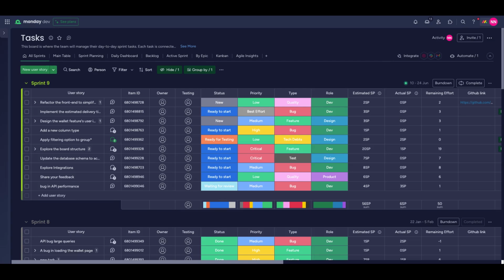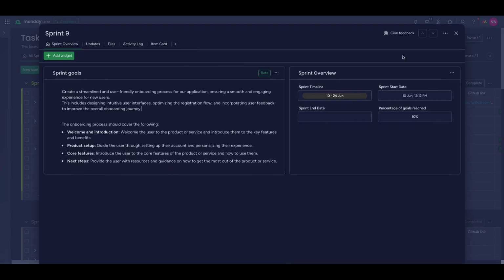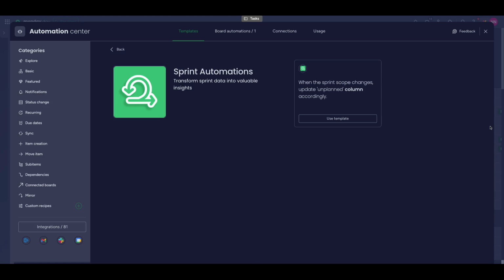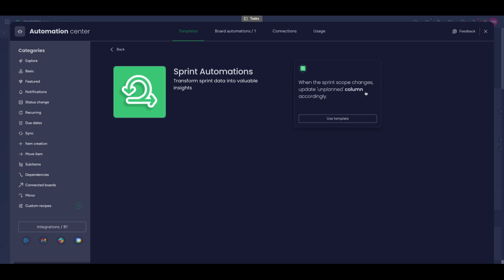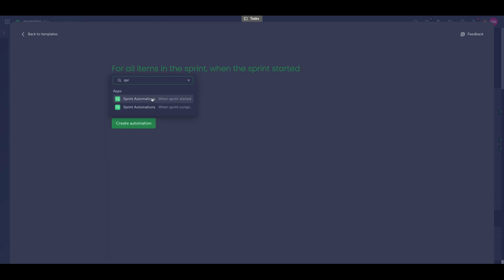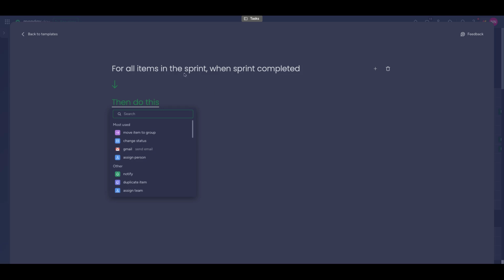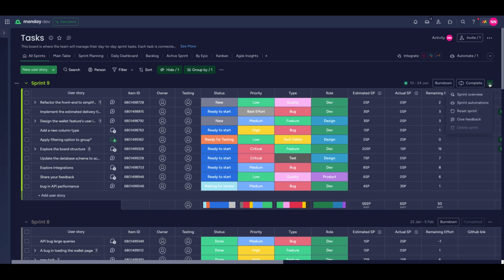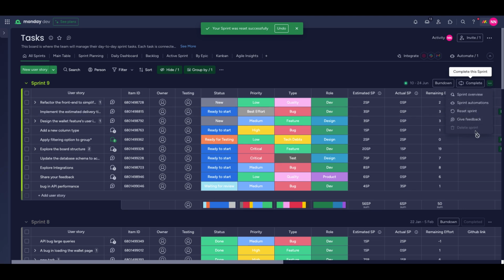Sprint management streamlined on monday dev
Noam Noyman shows how to set, start, and reset sprints, and utilize monday dev’s Sprint Automations to streamline your workflows:
- Track unplanned tasks to refine planning
- Automate notifications to save time and reduce manual work
- Move unfinished tasks to future sprint planning
Do it better—optimize your sprint management with monday dev.